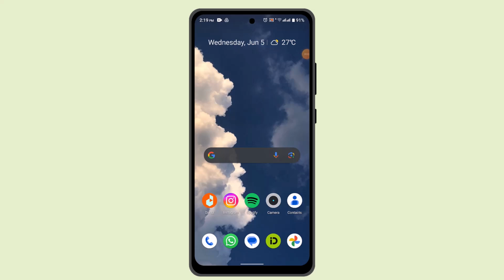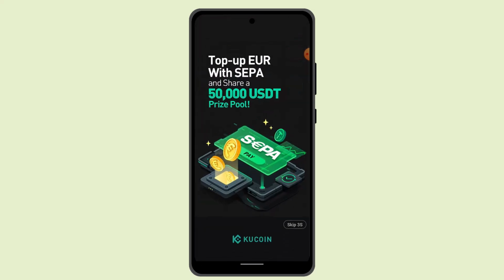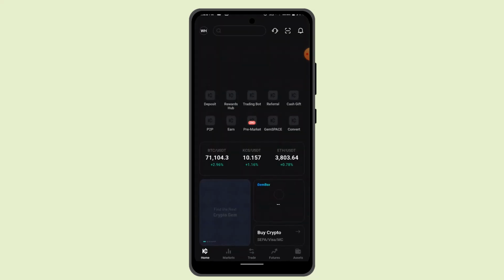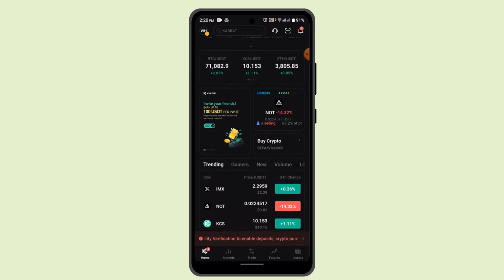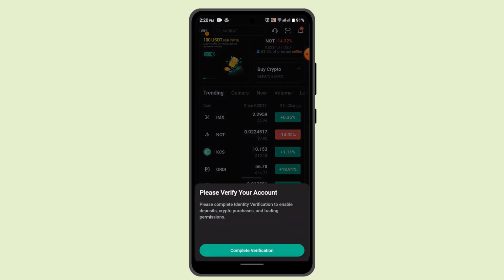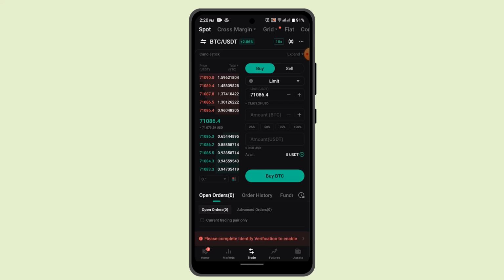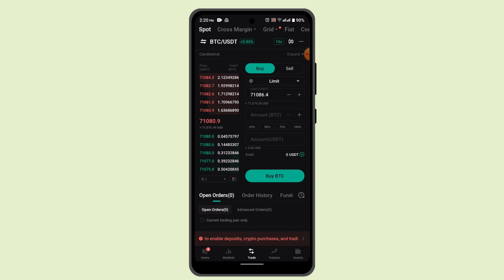How Do I Buy Cryptocurrency On Kucoin !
This Video Is based on How you can Buy Cryptocurrency On Kucoin.

Chapters / Timestamps
0:00 Introd
0:12 Buy Cryptocurrency On Kucoin
1:08 Outro